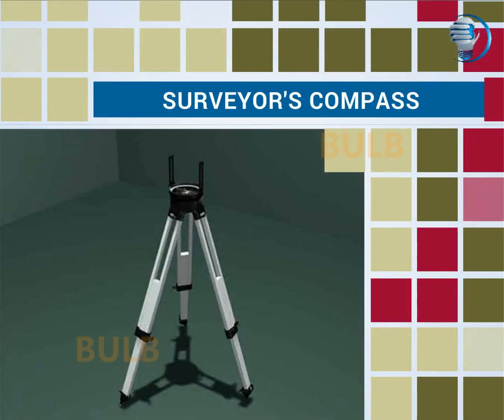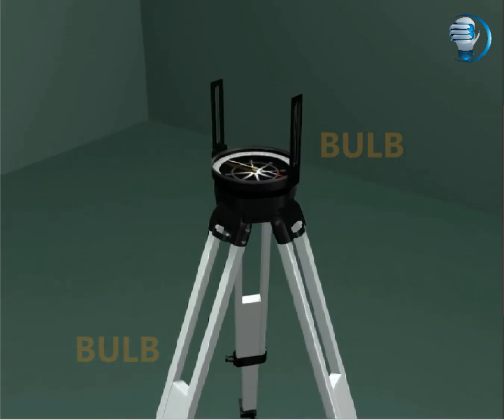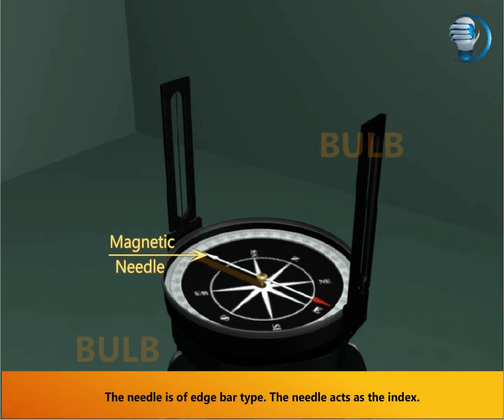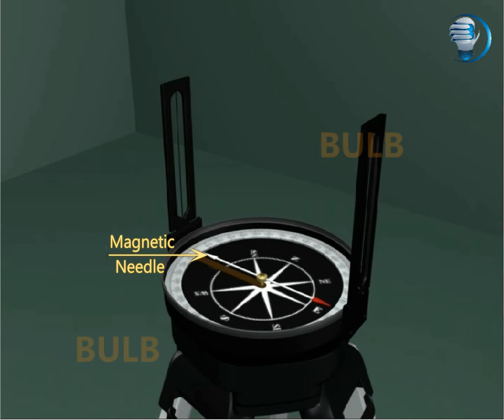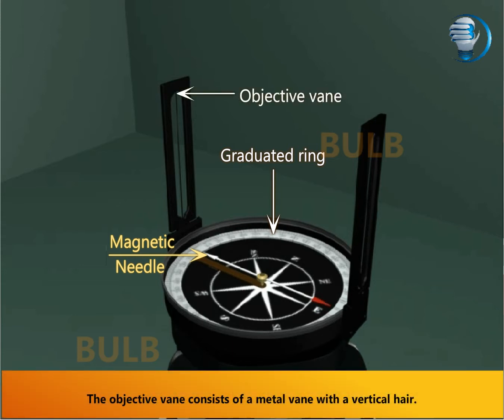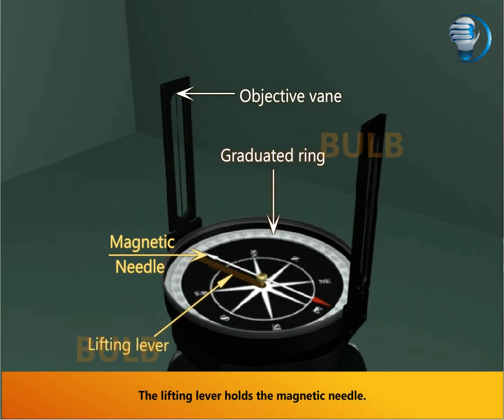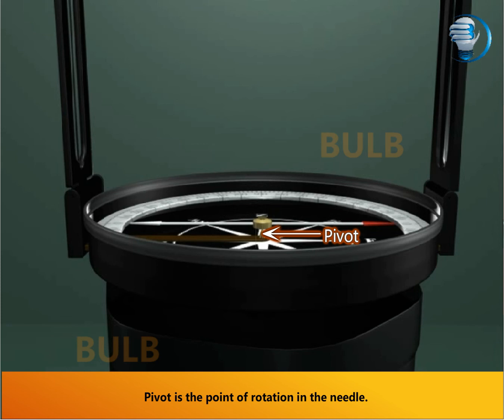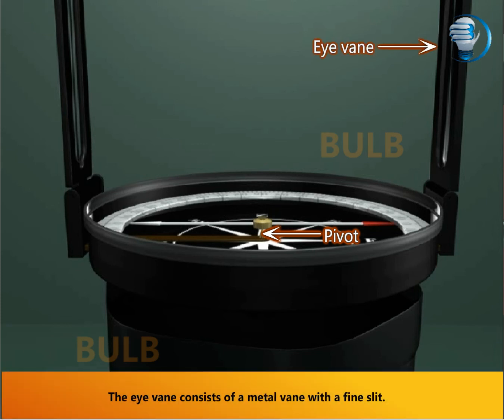Surveyor's Compass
While the term 'circumferentor' was consistently used to refer to a surveying compass, a standard form of instrument was not established until the early eighteenth century. Irish and American makers produced significant numbers of circumferentors in the eighteenth century. The instrument was more popular in America than in Britain, and in fact, an entire family of instruments was to develop from the circumferentor in America in the nineteenth century.

There are some doubts about the identity of the inventor of this instrument but it seems likely to have been Gemma Frisius in the first half of the sixteenth century.